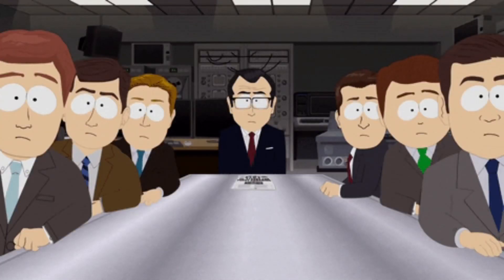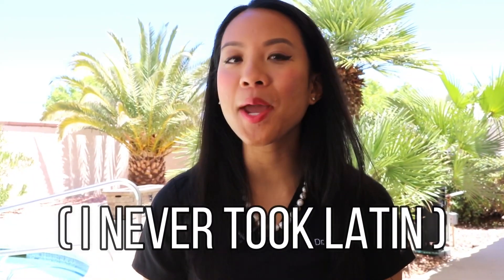What’s the difference between D.D.S. and D.M.D.?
To become a general dentist you must first complete 4 years of undergraduate education plus 4 years of dental school.
Nowadays about 1/3 of all US Dental Schools award the DMD degree
There is no meaningful difference between the DMD and DDS degrees.
All dentists must meet the same national and regional certification standards in order to practice.